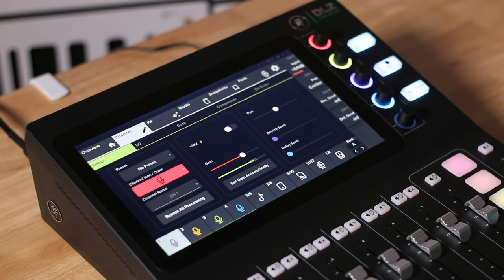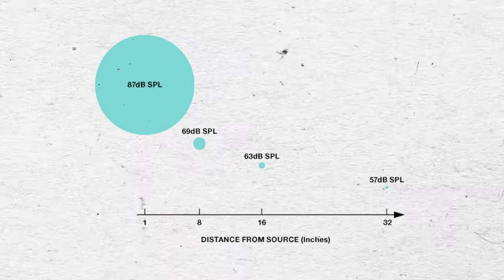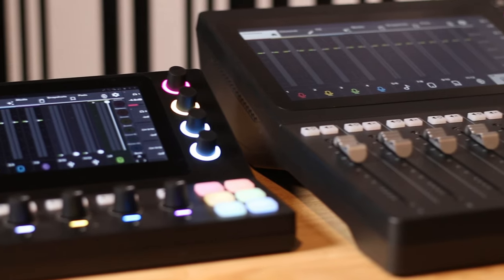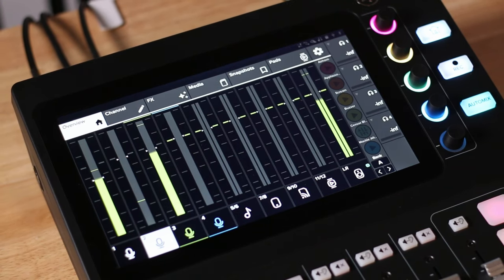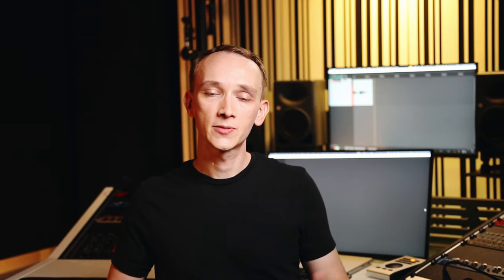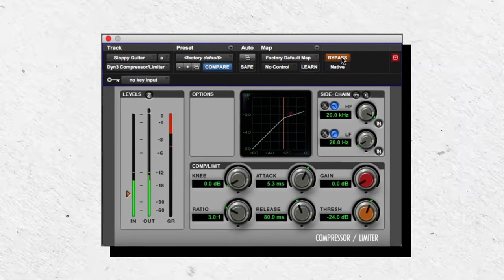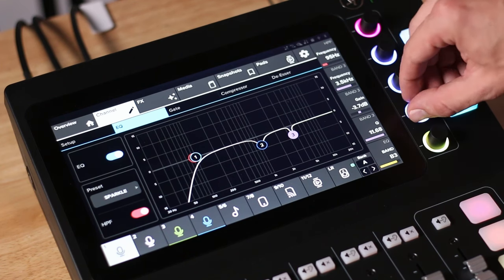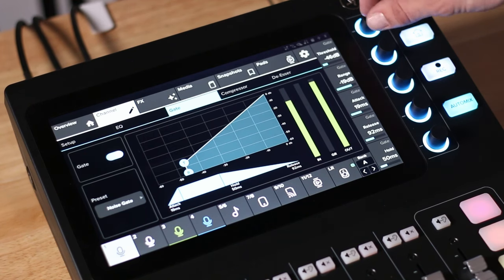Must-Know Audio Tips for Podcasters, Streamers, and Creators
Looking to achieve pro-quality audio for your content? Find out how in this video...

DLZ Creator
DLZ Creator XS

Thanks to @mackietv for making this video possible and supporting Audio University.

00:00 Intro
01:09 Setting Mic Preamp Levels
03:14 Maintaining Consistent Mic Distance
04:31 Importance of Headphones for Monitoring
05:28 Using Automix and Compressors
06:30 How Compressors Improve Audio
09:18 Mic Placement and EQ Techniques
11:00 Using De-Essers and Noise Gates
12:32 NEXT VIDEO - Eliminate Echo & Feedback Instantly With Mix-Minus